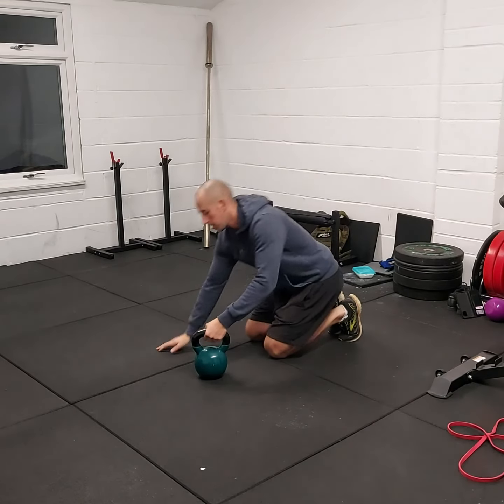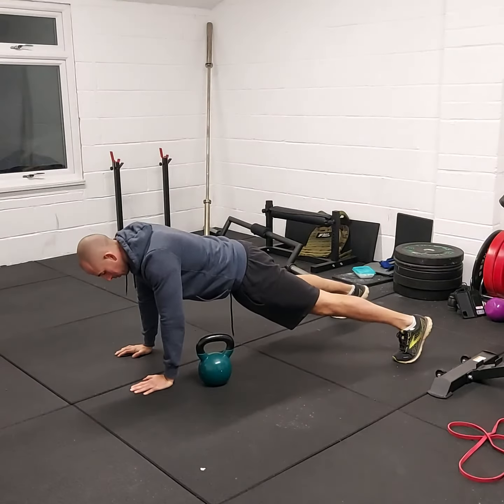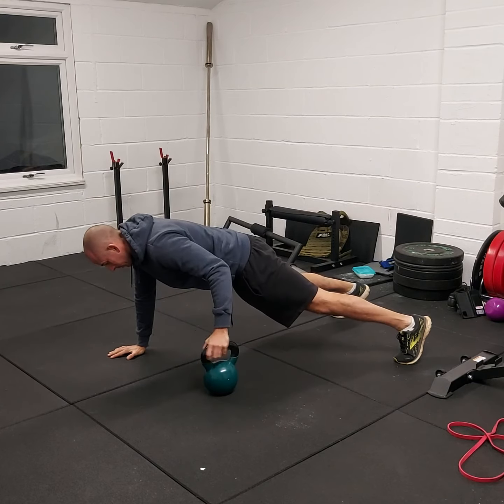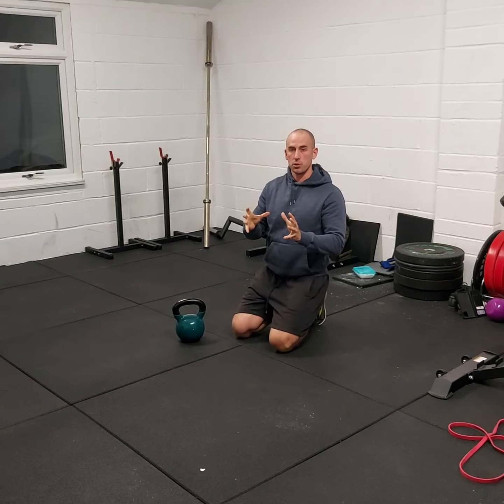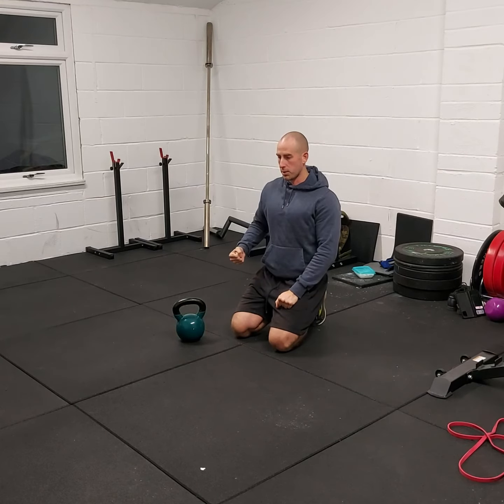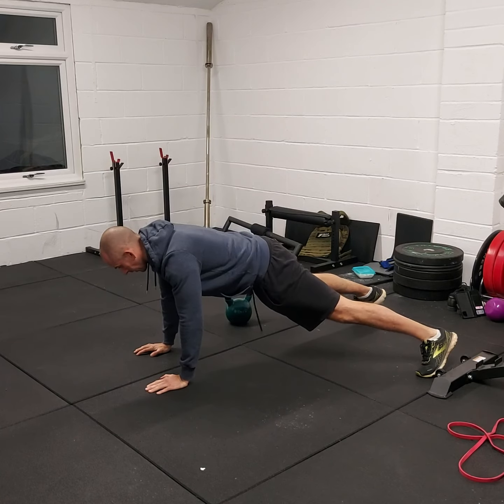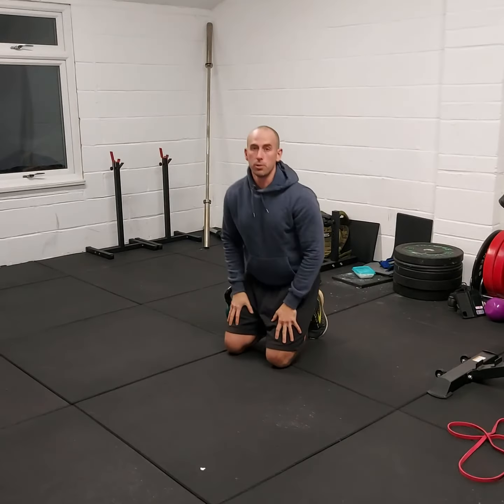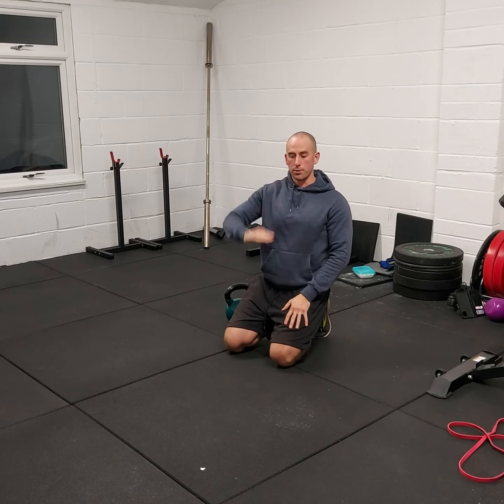Lateral Plank Drag - Shoulder Taps